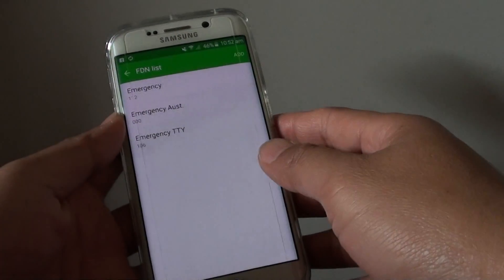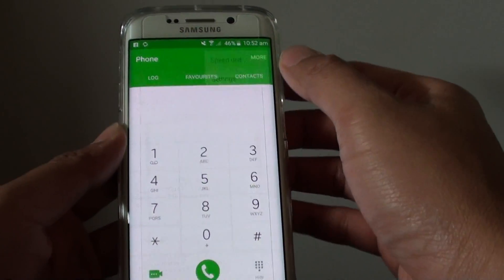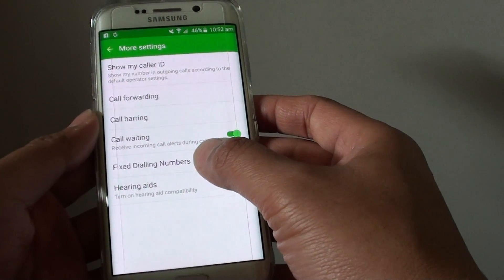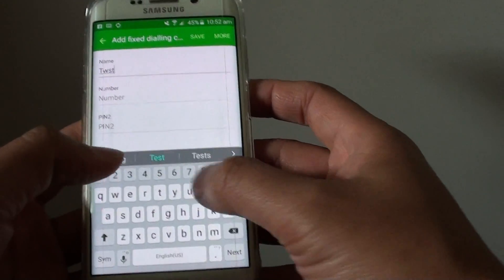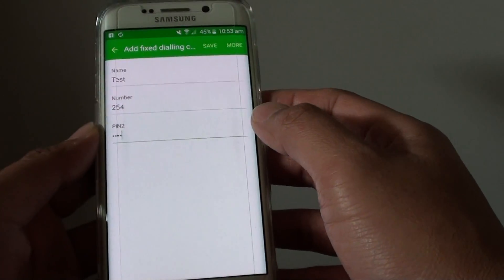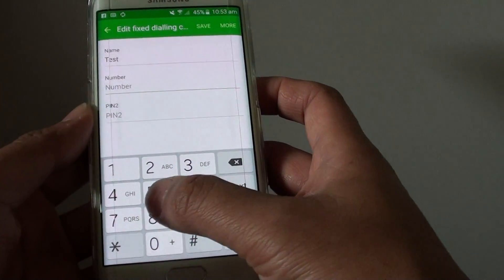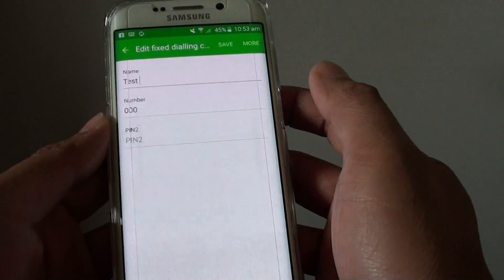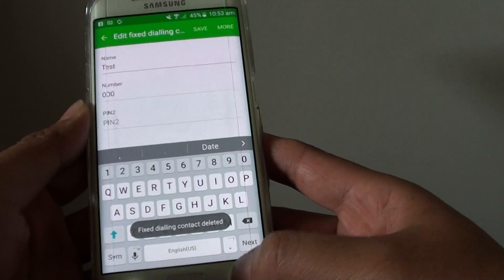Samsung Galaxy S6 Edge: How to Edit / Add Numbers to Fix Dialing Numbers List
Learn how you can edit or add numbers to fix dialing numbers list on Samsung Galaxy S6 Edge.